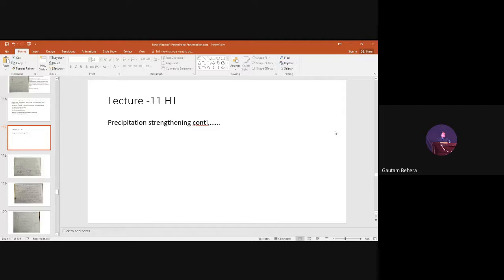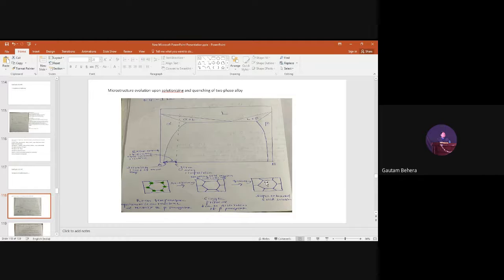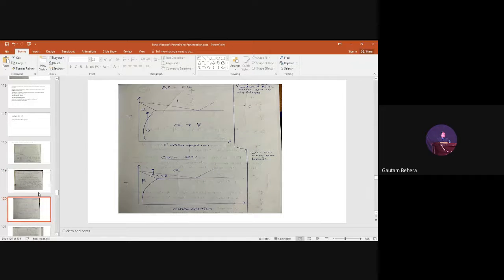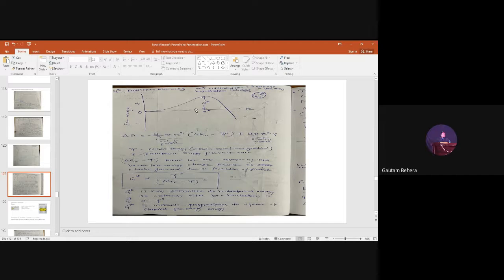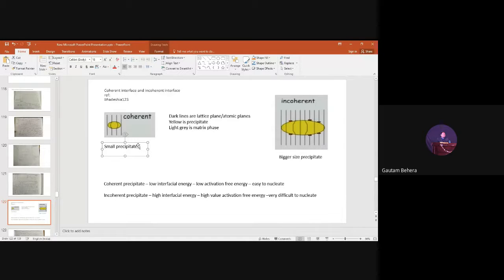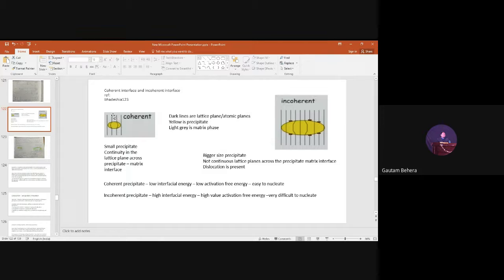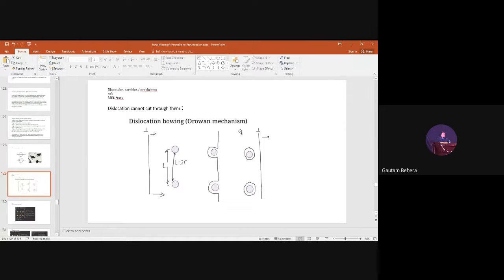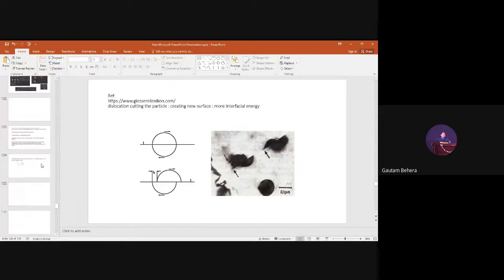Precipitation strengthening continues L-11